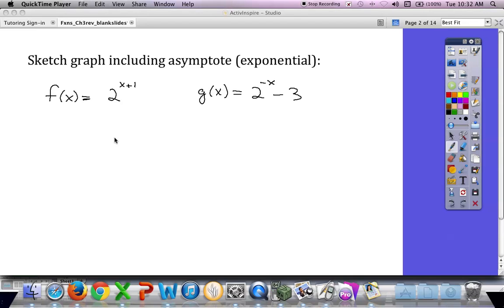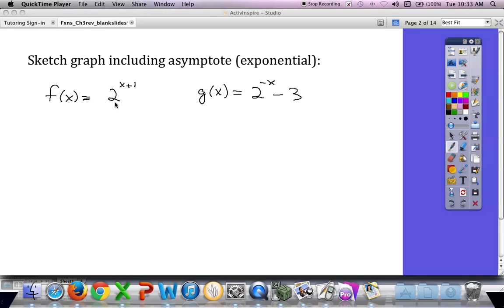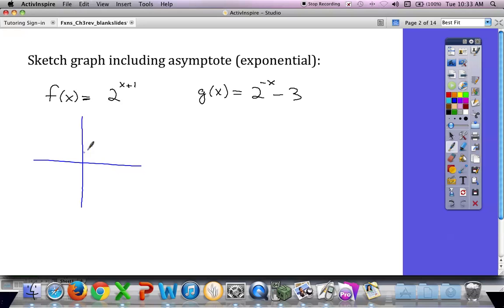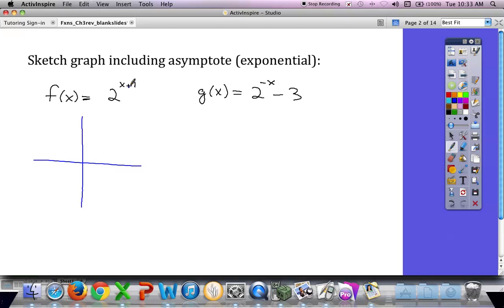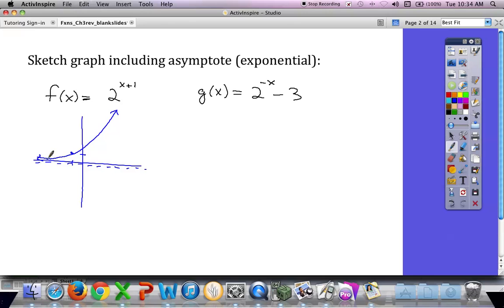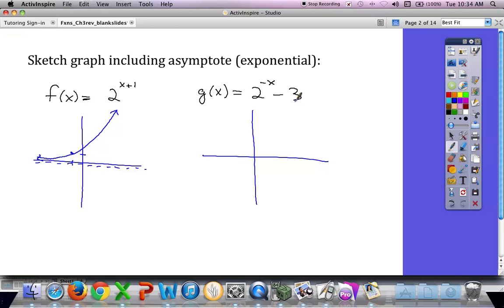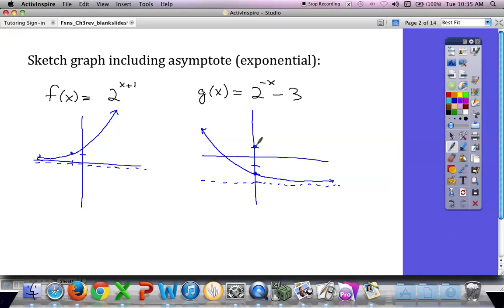Fxns Ch3rev 1